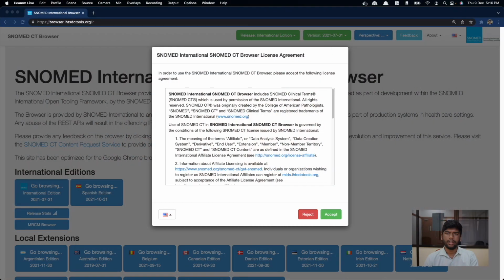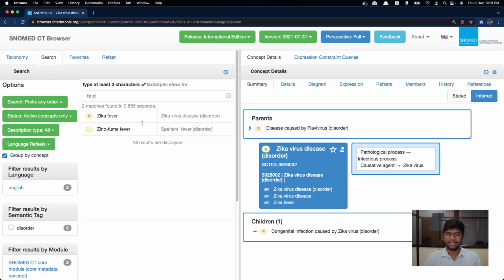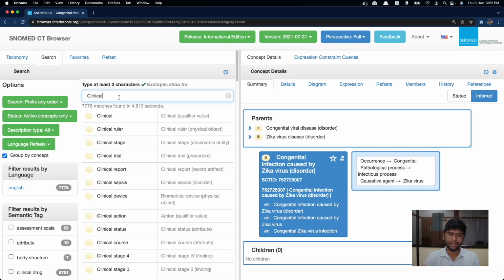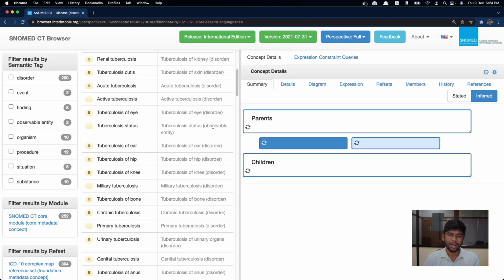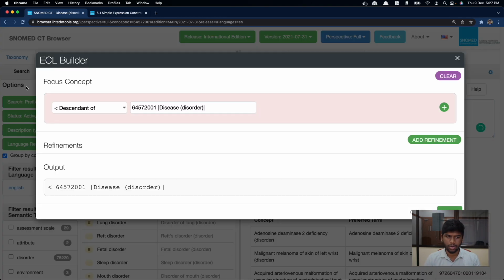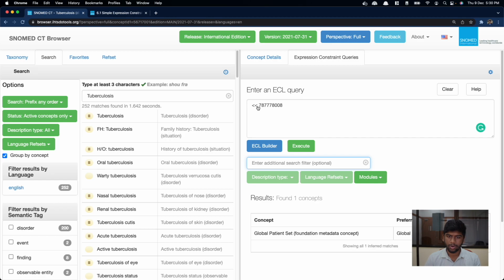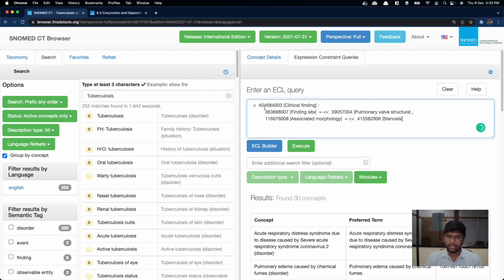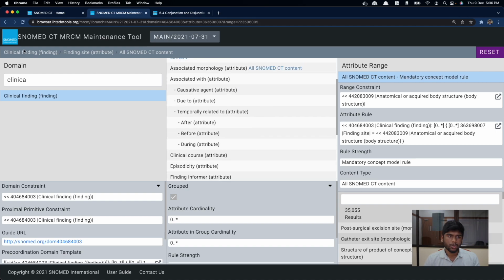The SNOMED CT Browser - Explained